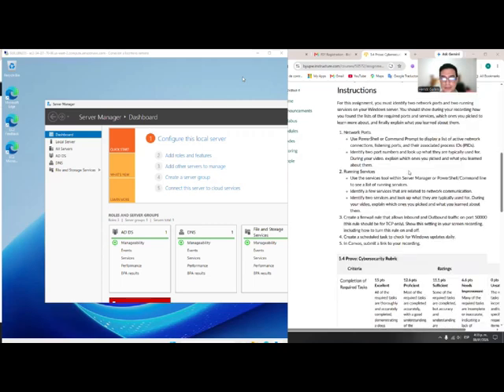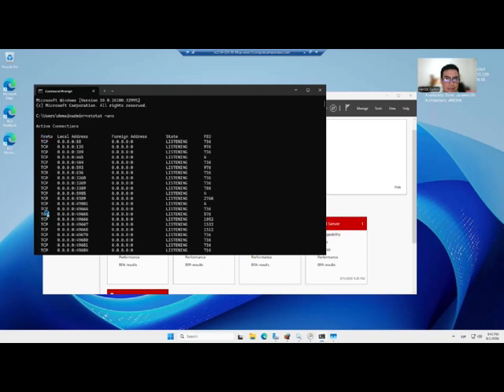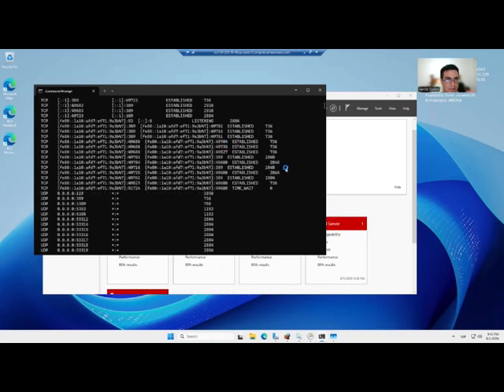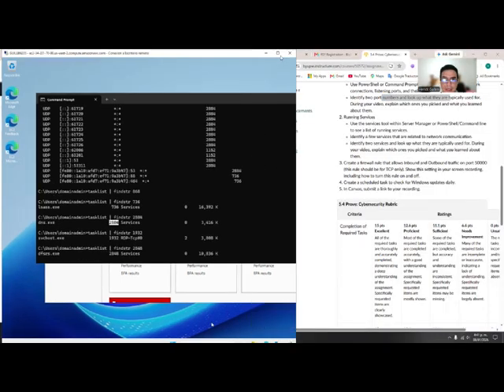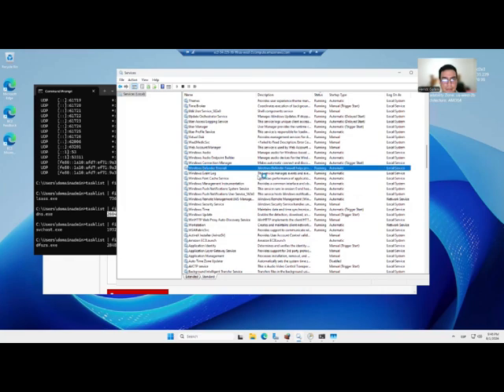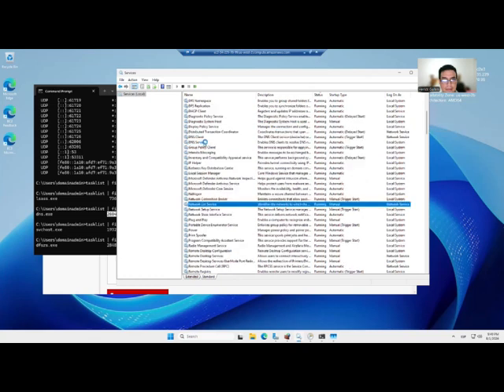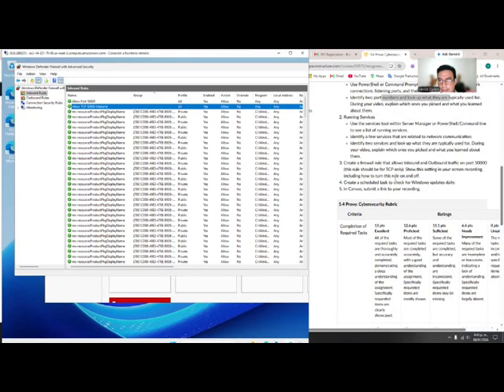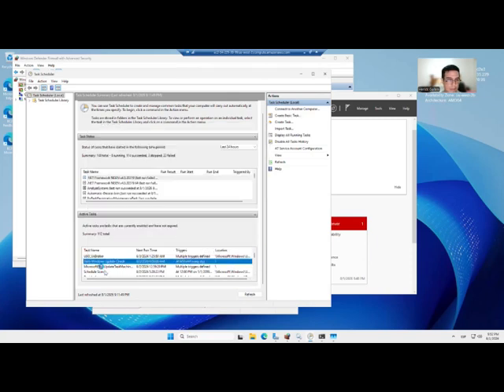Port and Services Windows Server 2025